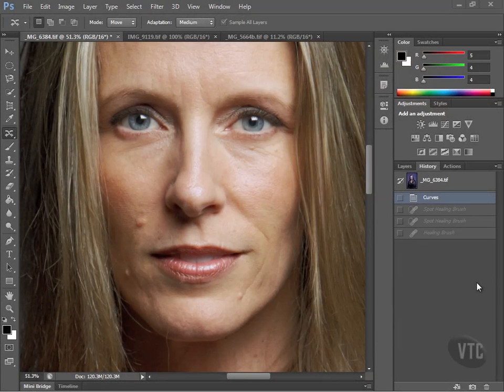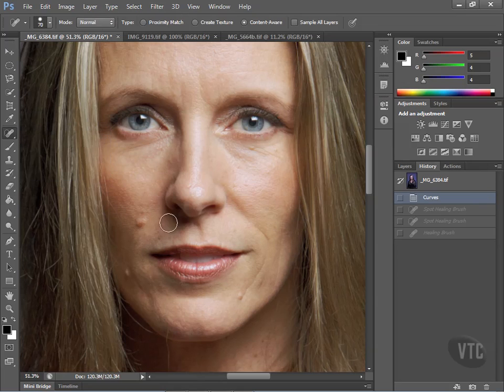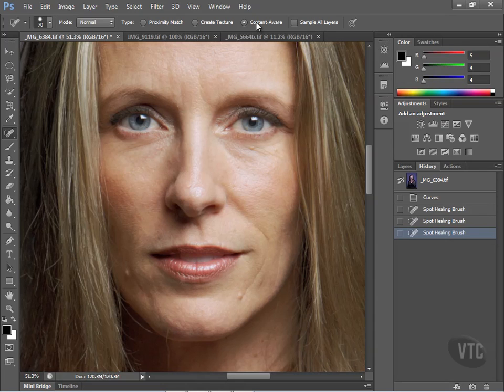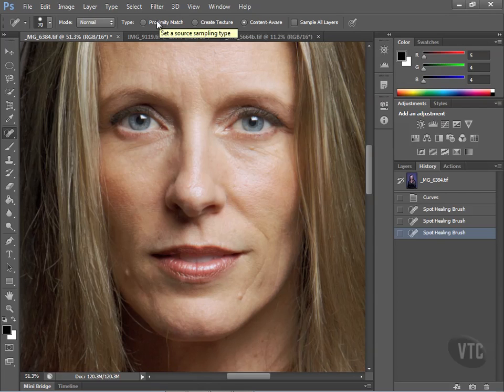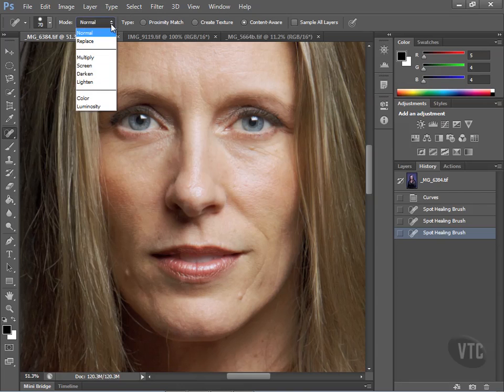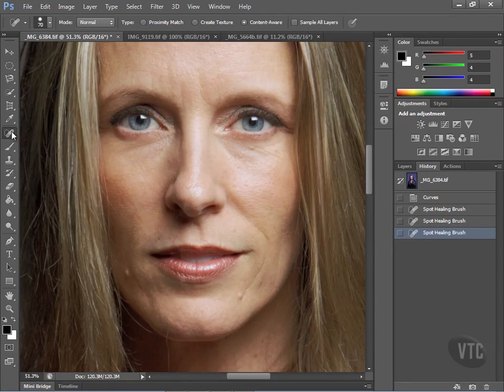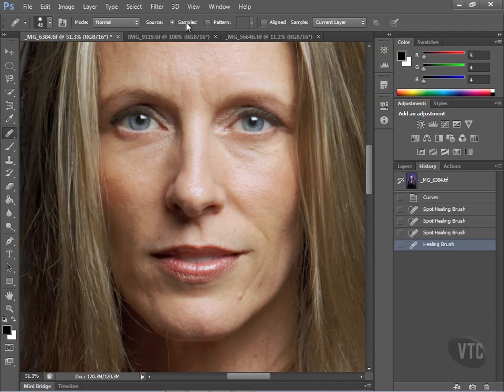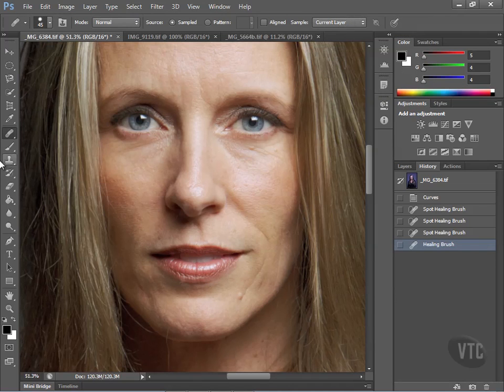14 Spot Healing Healing Brush Tools